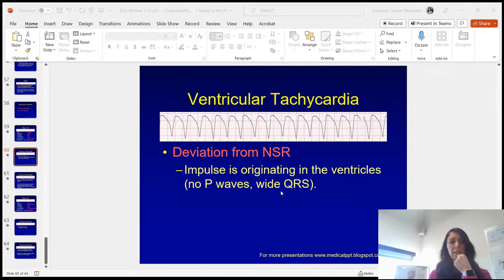PTA 220 Cardiac